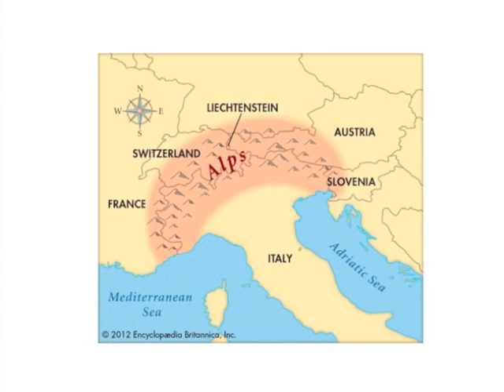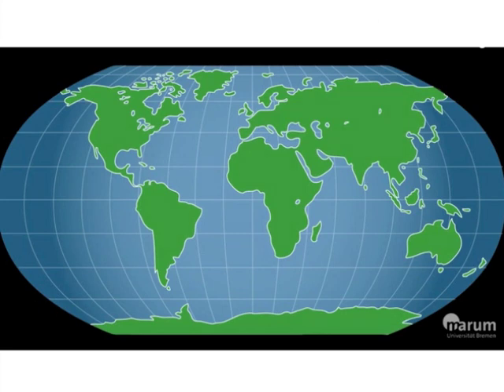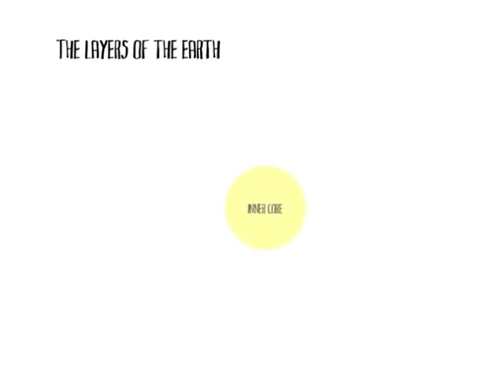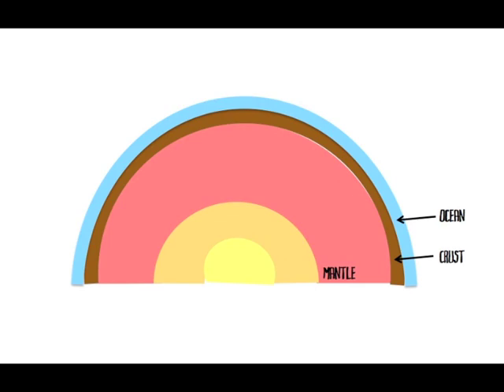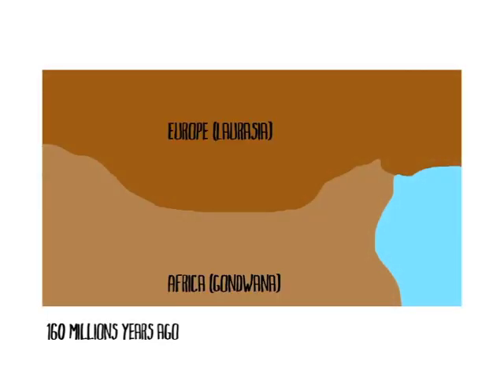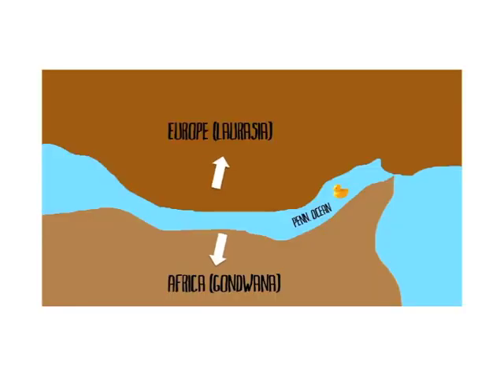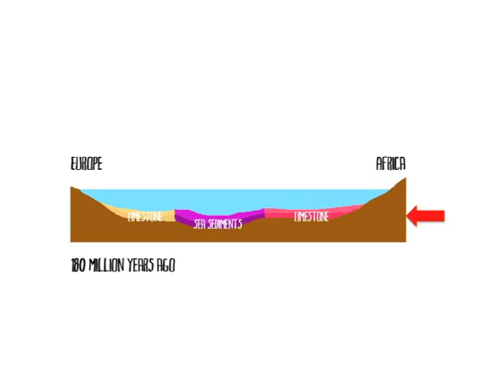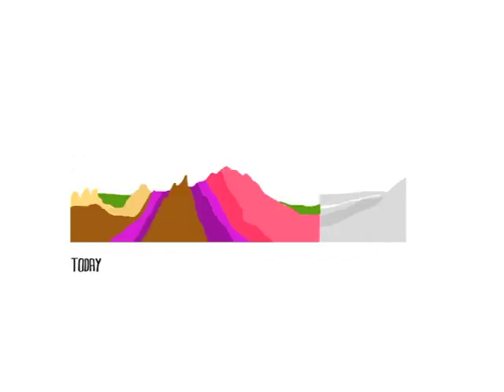The Forming of the Alps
An educational video on how ze Alps formed